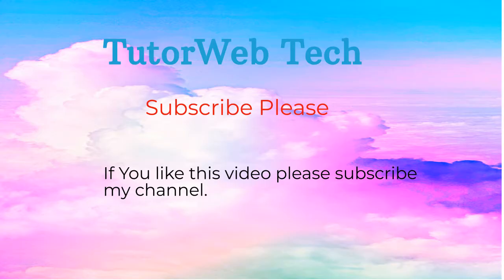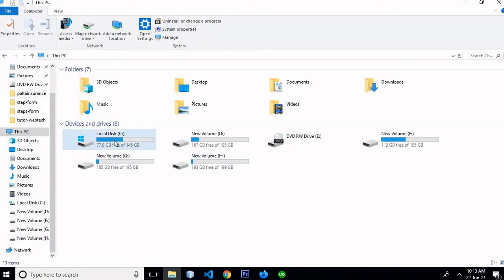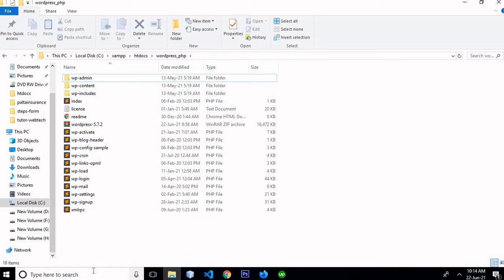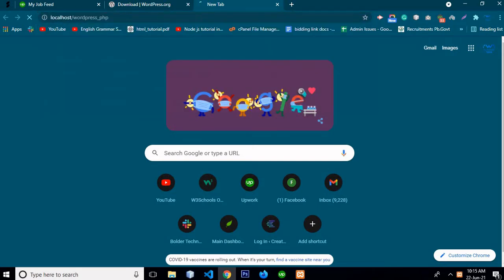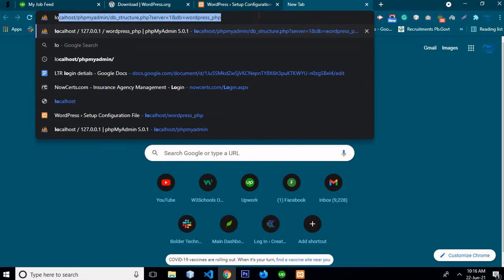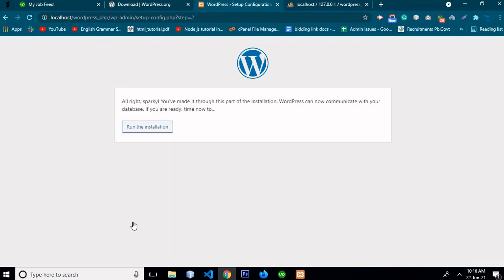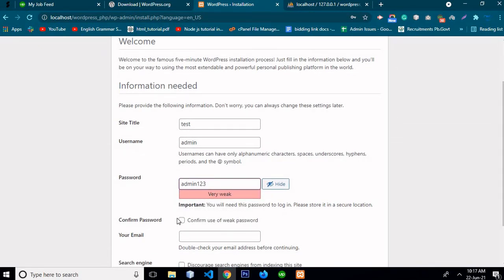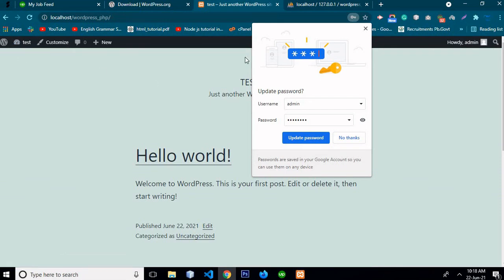How to make website in wordpress with in 10 minutes ? Install wordpress in xampp local server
how to install WordPress ? see steps

step 2
downloaded zip file is unzip from xampp- htdocs - create_new_folder this directory

step3
After unzip run xampp server then go to the browser and enter

Step4
After that WordPress installation process is started that which enter required fill-up the form

There is a required database name
So first create a new database form this URL on your local server

Copy the database name and copy on WordPress installation step which field database name is required.

if you have any questions please ask me free mind.

Thankyou for watching video

Thankyou,
Tutorweb Tech